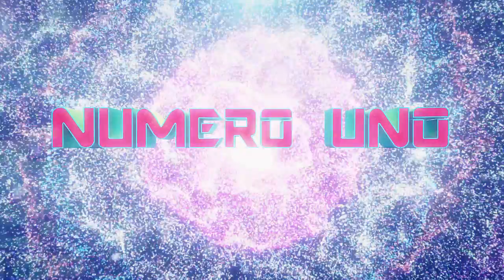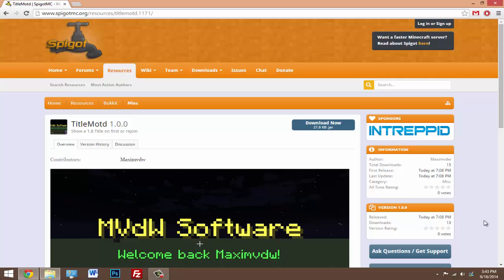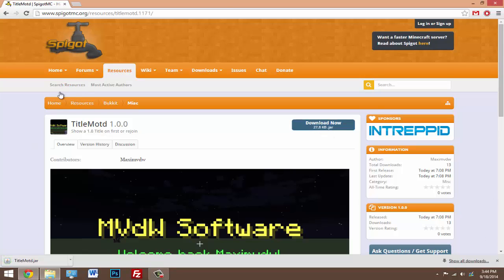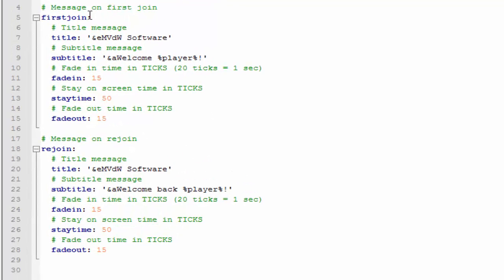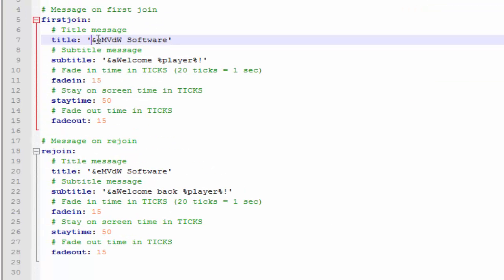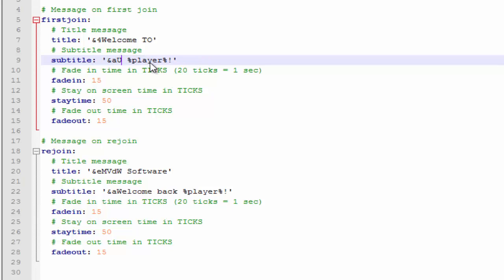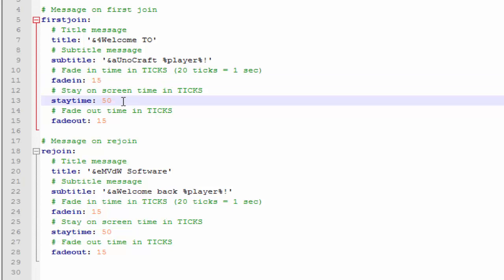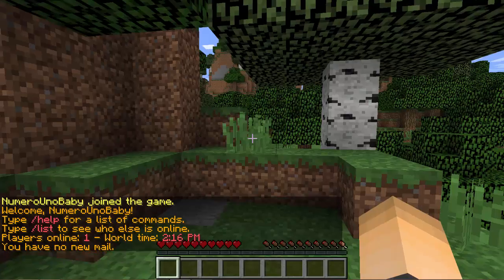Minecraft | TitleMOTD! (Virtual MOTD on join!) | 1.8 Plugin Tutorial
The first 1.8 plugin tutorial that I have ever done happens to be a great one! Like MINEPLEX, you can now set a title and subtitle to appear when players join your server!

With this awesome plugin you can create an NPC that can be hooked to any command that you set. So players can right click on a skeleton and a Warp Menu will open! (for example)